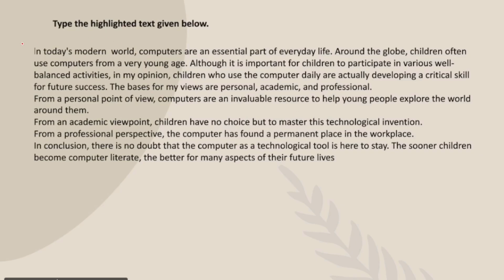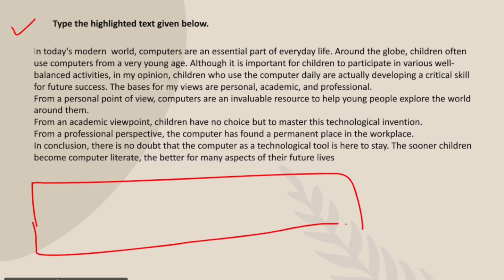Typing Test | Part 2 | Morningstar MDP Associate Role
Hi Guys,
In this video I have shared the latest Typing test  questions of MDP Associate Role.

If you have any question or doubts please ask me in the comments section.You can give any suggestions that I can improve.

Hope this will help you too in your preparation :)